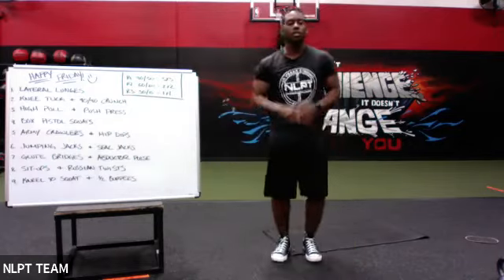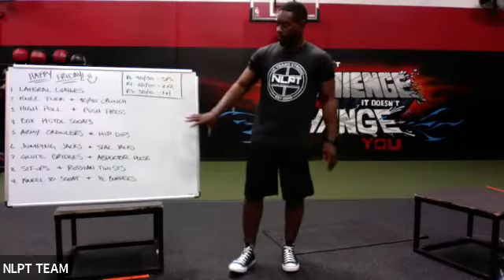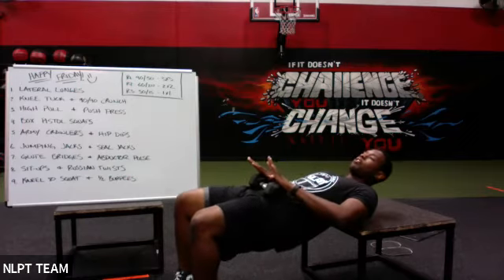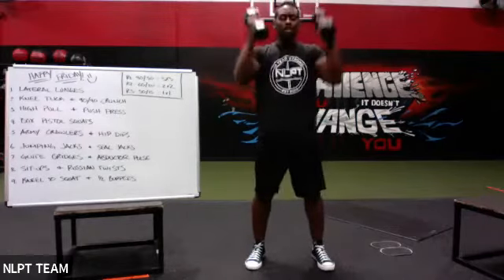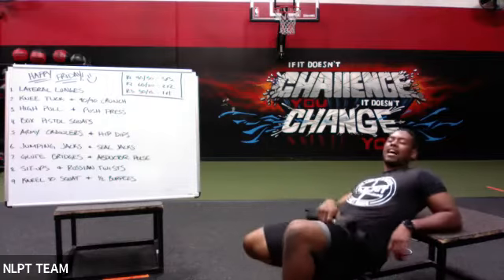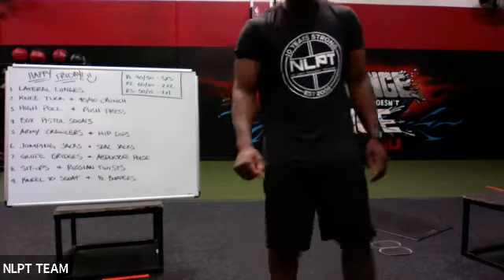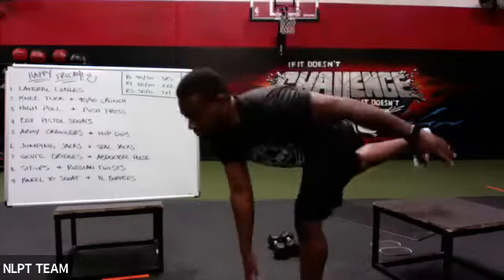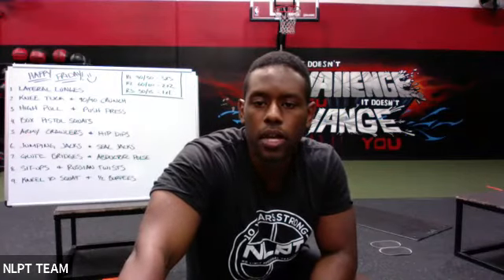Interval Sets: R1:90/30, R2:60/20, R3:30/15 - Coach Daniel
Interval Sets: R1:90/30, R2:60/20, R3:30/15
Rep Scheme: R1: 3X3, R2: 2X2, R3: 1X1
**Equipment Needed: DB and a chair or study box

1. Lateral Lunge
2. Knee Tucks & 90/90 Crunch
3. High Pull & Push Press
4. Box Pistol Squat
5. Army Crawlers (each) & Hip Dips (each)
6. Jumping Jacks & Seal Jacks
7. Glute Bridges & Abductor Pulse
8. Sit Ups & Russian Twists (each)
9. Kneel to Squat & 1/2 Burpees

When you're ready to get stronger, look better, and feel good again here are a few ways we can help.